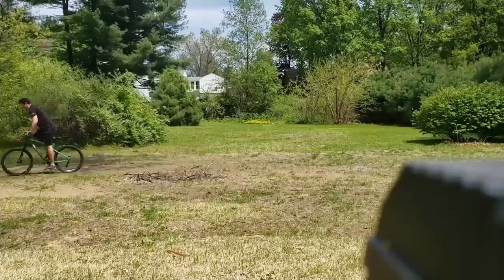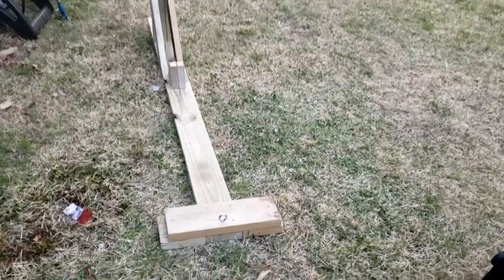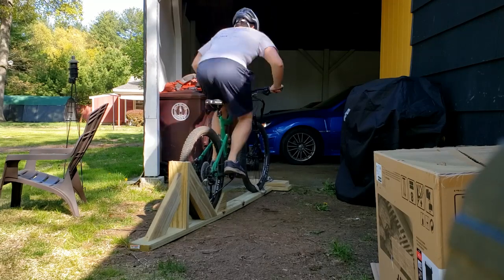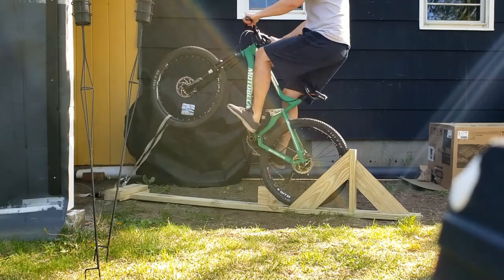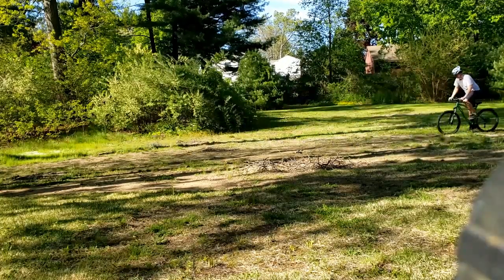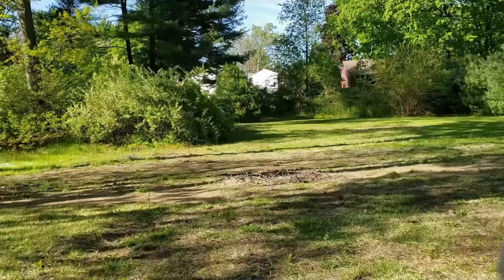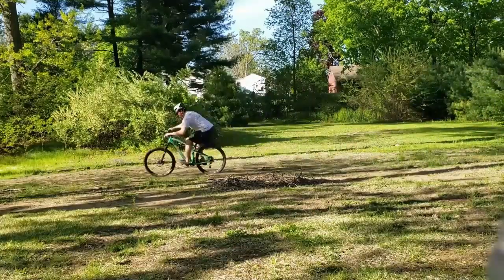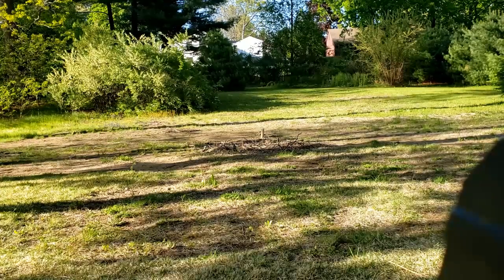How I Finally Learned to Bunny Hop my MTB | An Average Riders Perspective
Here I explain what I did to finally achieve a bunny hop. I know my form isnt perfect and I can't get very high but now I have a base to build on. Hopefully this helps someone who may be struggling. I recommend to watch the many bunny hopping videos on Youtube where they explain technique. Namely Skills With Phil, GMBN, Seths Bike Hacks.

Here's some of the videos I recommend.